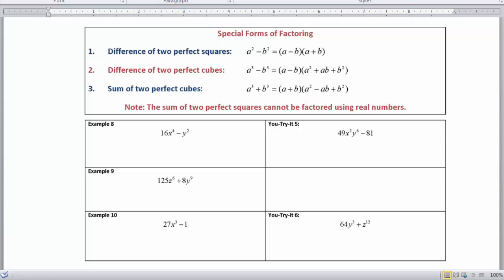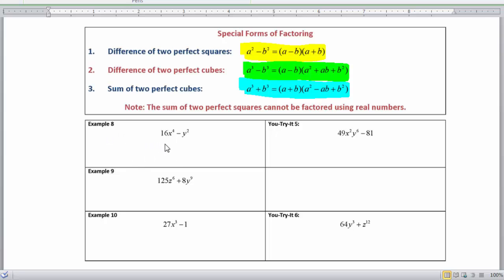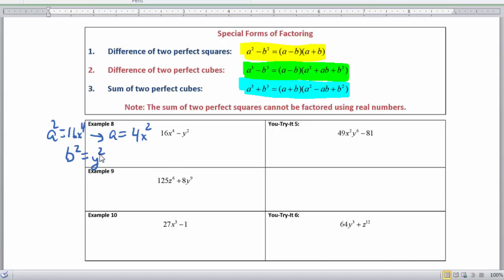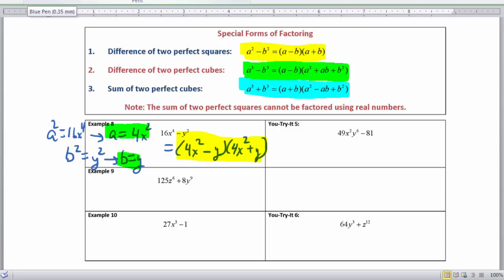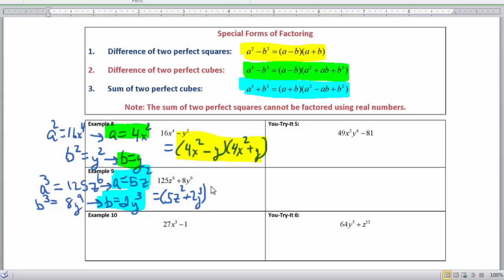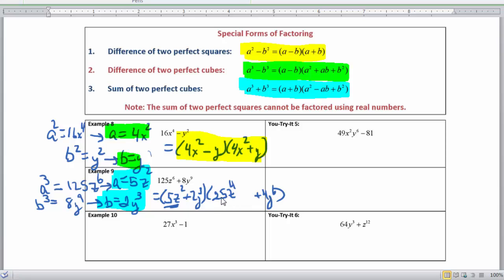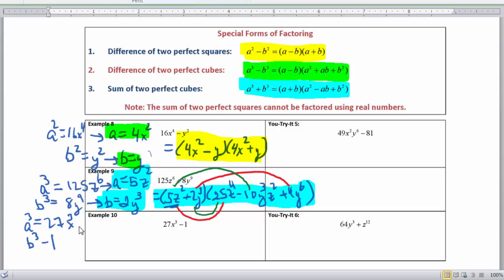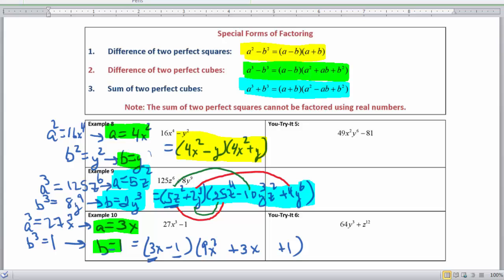Factoring Special Binomials